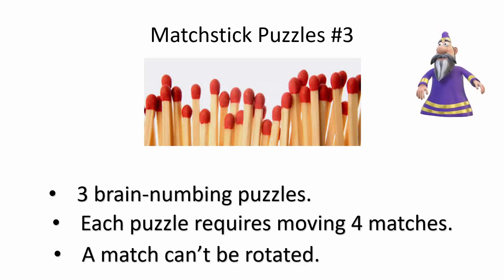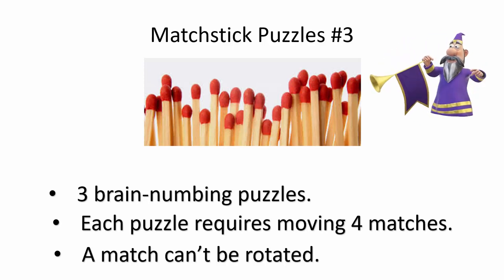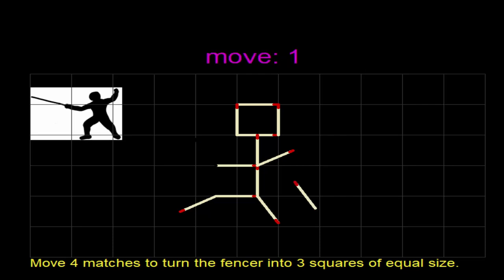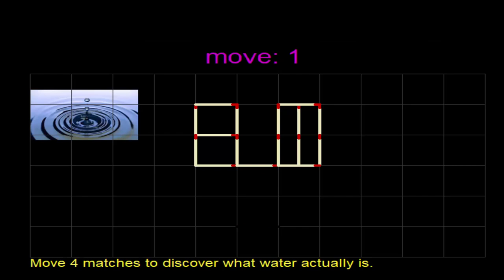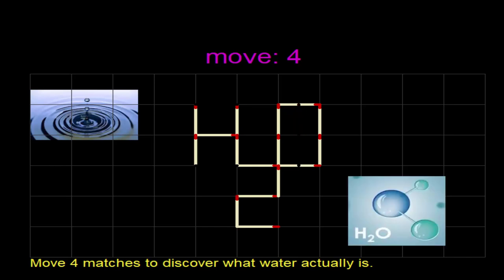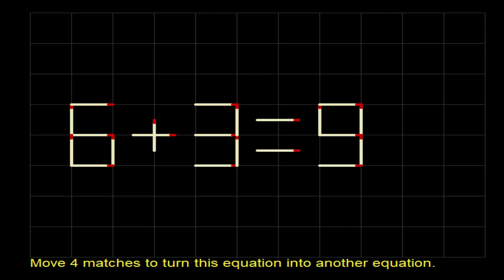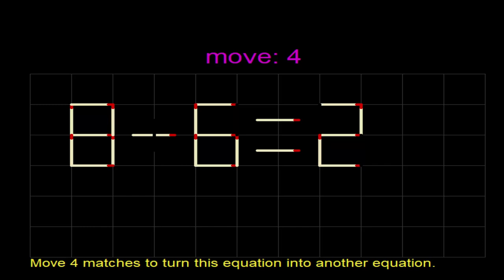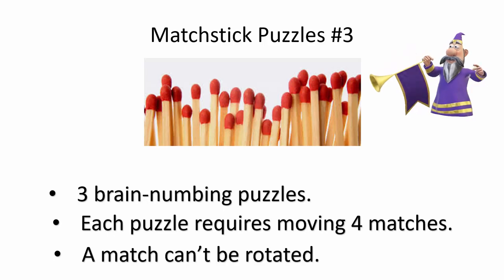Matchstick puzzles to numb your brain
Presented to you are three matchstick puzzles that are guaranteed to stump you. If they don't, then you must be a genius!
The first puzzle turns a fencer into squares, the second puzzle unravels the mysteries of water and the third puzzle morphs one equation into another.
Try each one by pausing the video before seeing the answer.